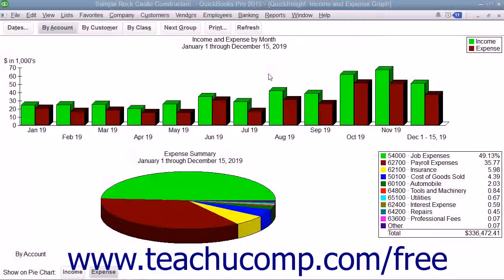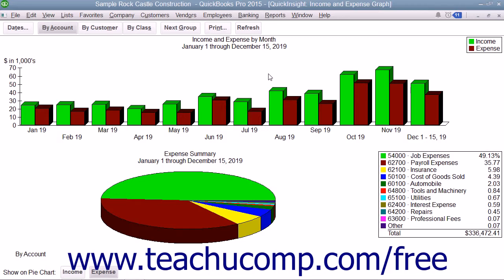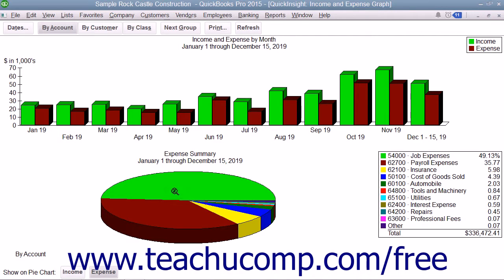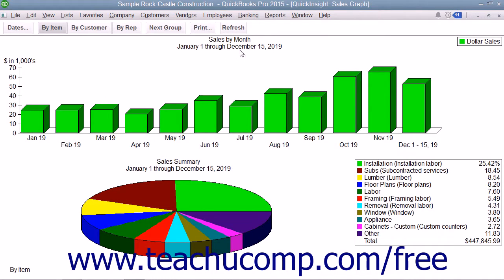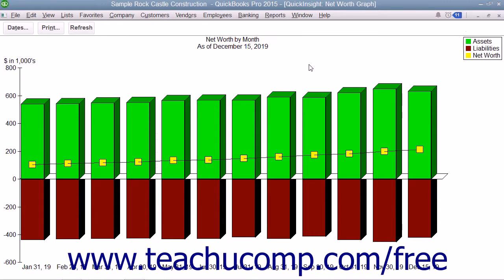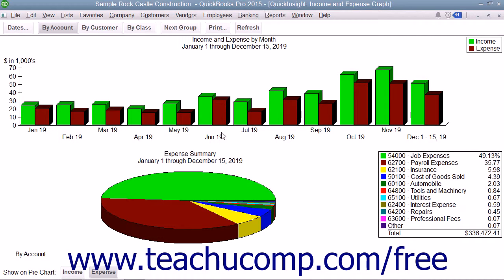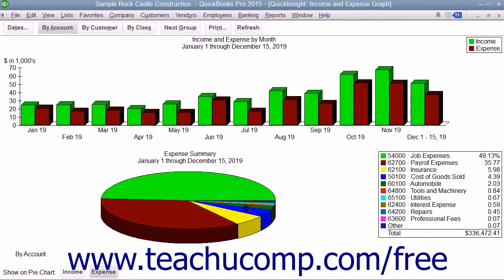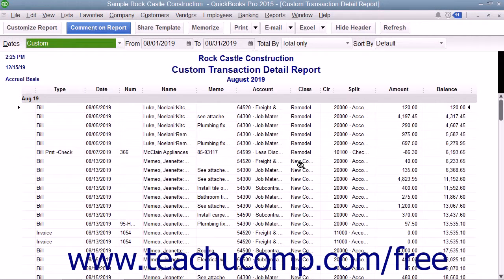QuickBooks Pro 2015 Tutorial Using Graphs Intuit Training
Learn about Using Graphs in QuickBooks Pro 2015 A clip from Mastering QuickBooks Made Easy. - the most comprehensive QuickBooks tutorial available. Visit us today!